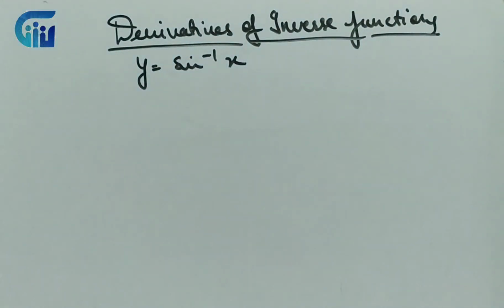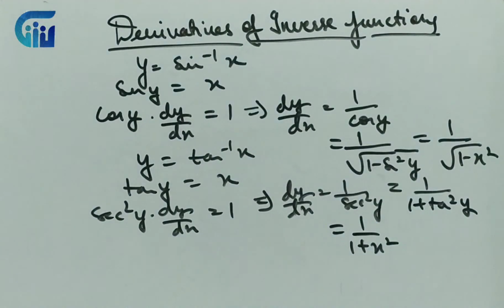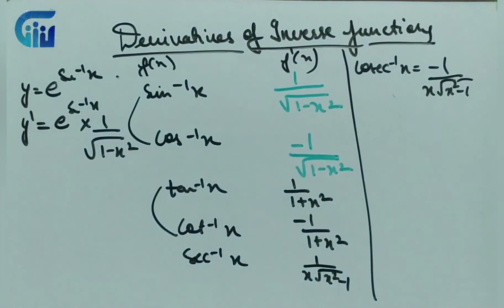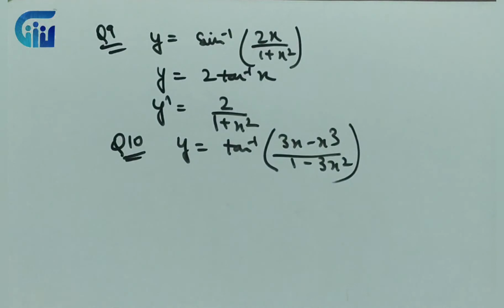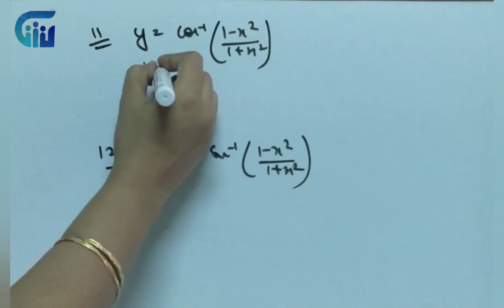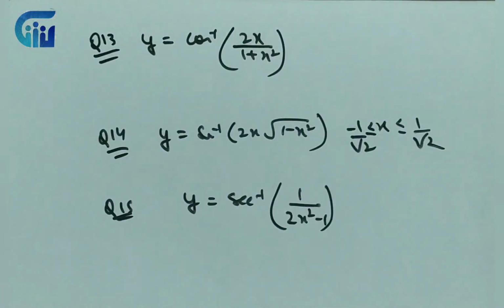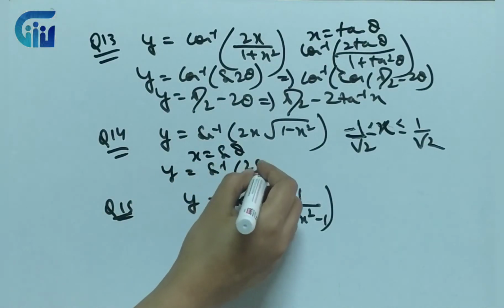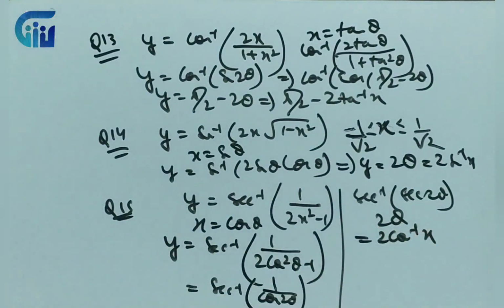derivatives of inverse trigonometric functions| inverse functions differentiation class 12 - 2020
Hello Everyone !!

The video explains easily the process of differentiating inverse trigonometric functions.